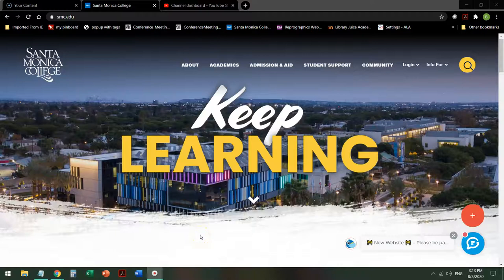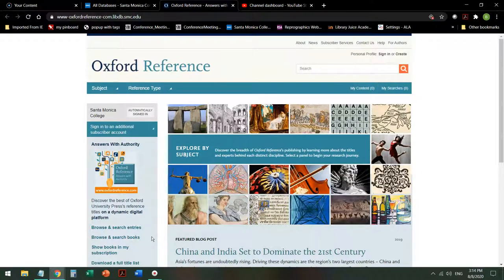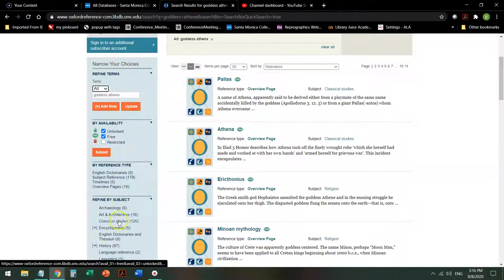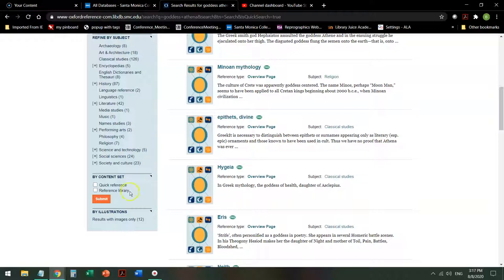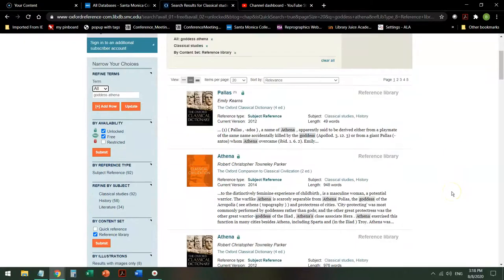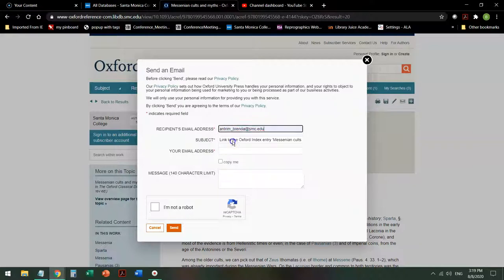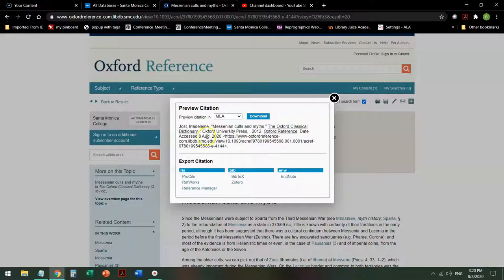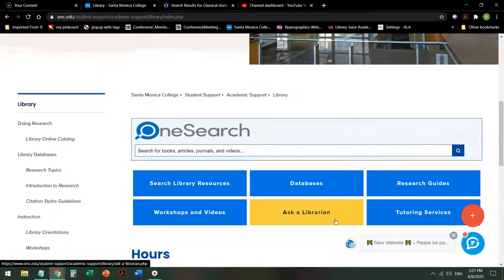Oxford Reference Online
A short tour of the Oxford Reference Online database at Santa Monica College.